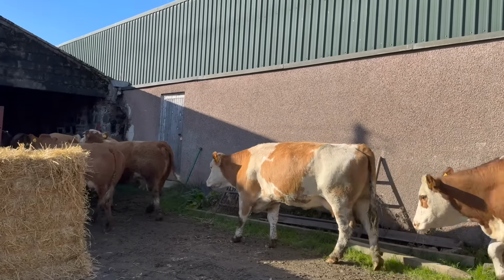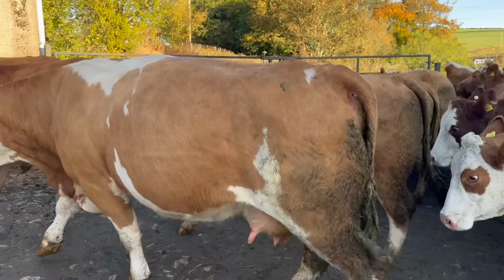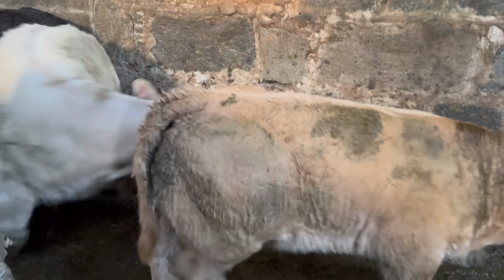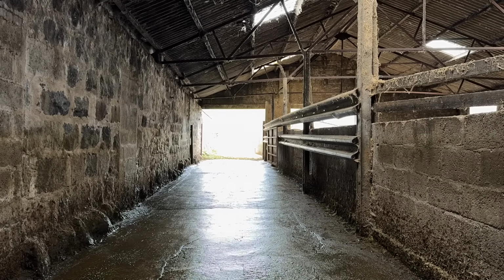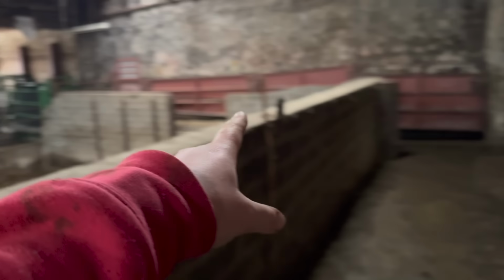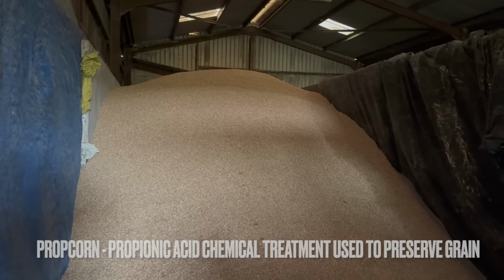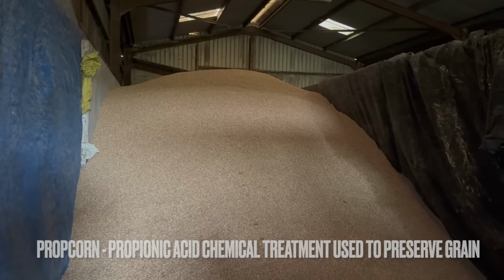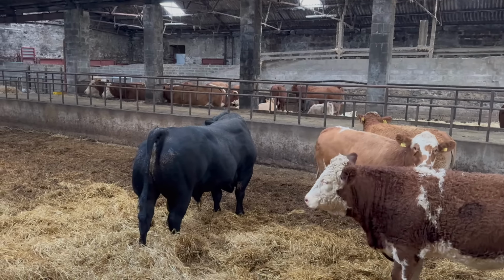Annual vaccinations...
Autumn cows come inside for their annual BVD and leapt jabs. Tails are also tidied up with calves getting part 1 of their pneumonia vaccinations.
We also welcome new girls onto our farm who will be joining our autumn herd.

Big Thank You to Te Pari who sponsor my channel here on YouTube.